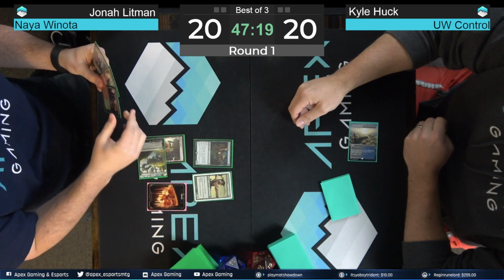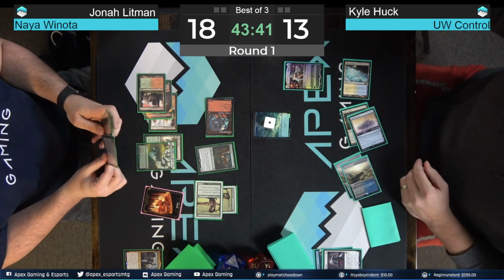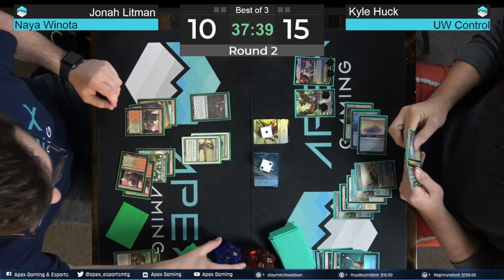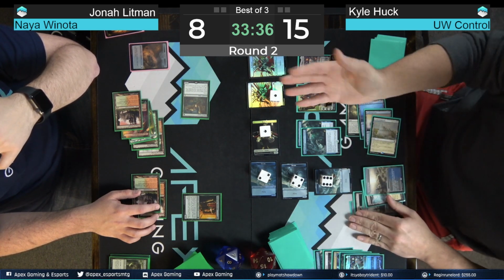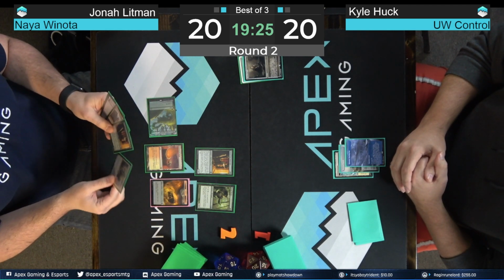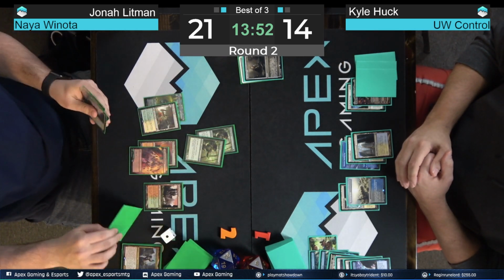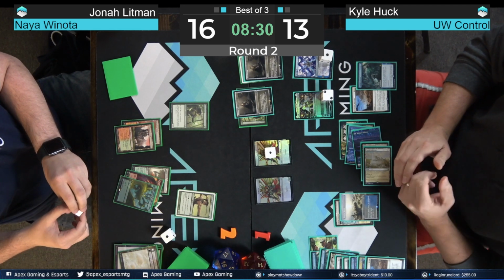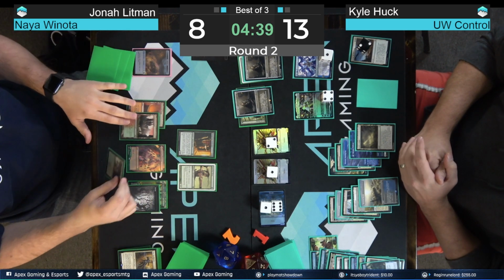Naya Winota vs UW Control | Pioneer Weekly | Round 2 | Paper MTG